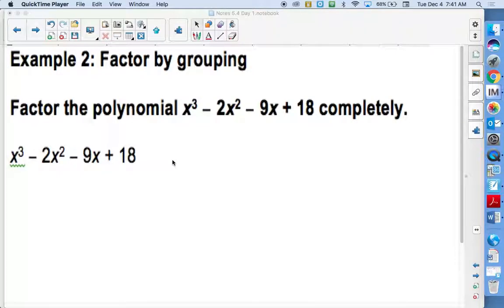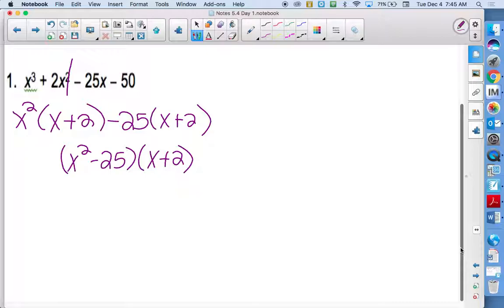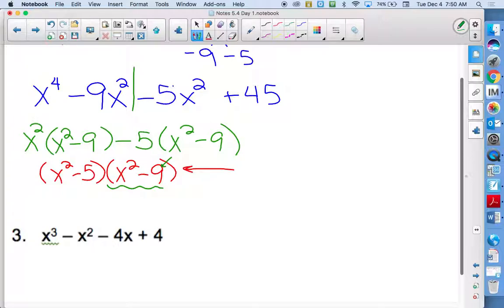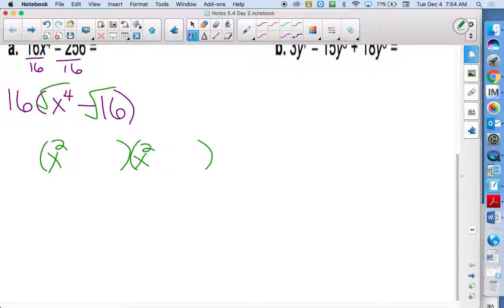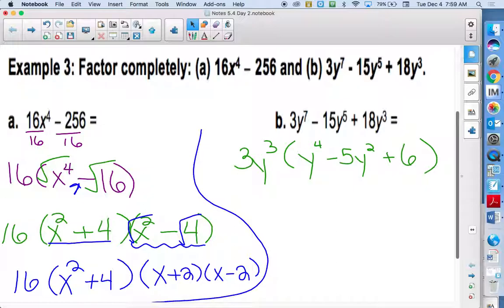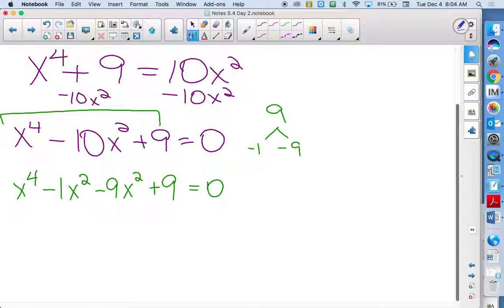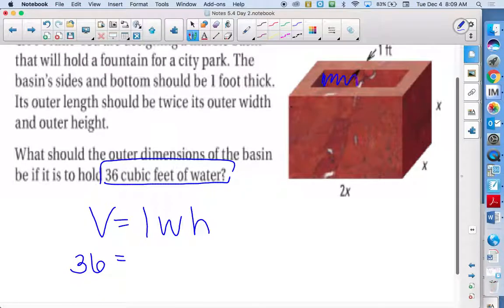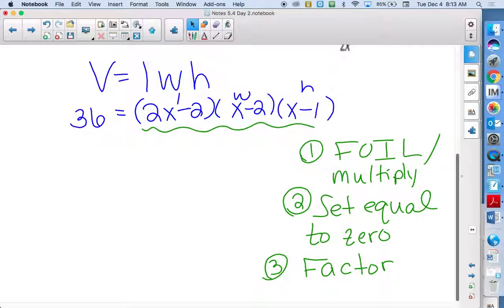5 4 Day 2 Factoring Dec 4 2018